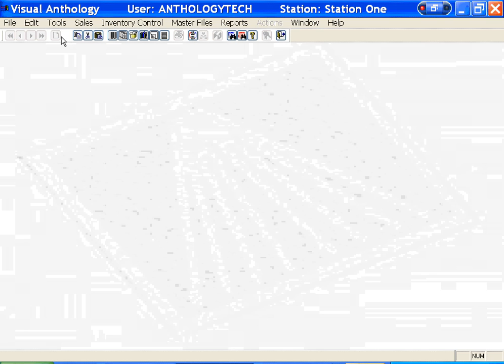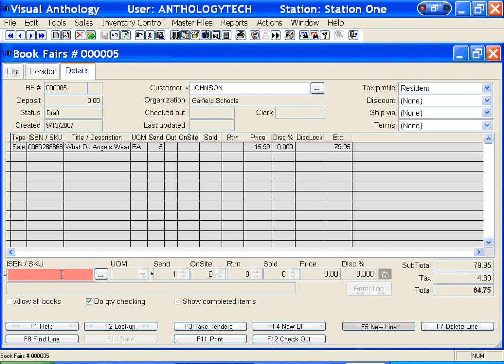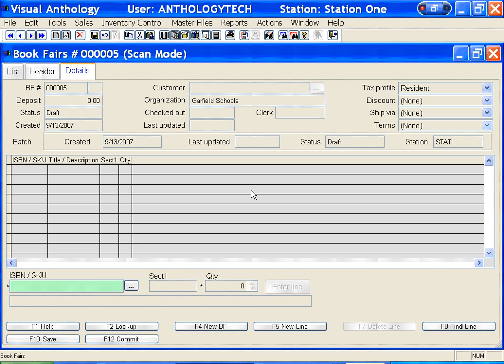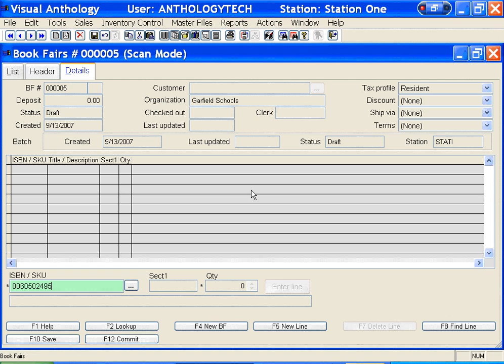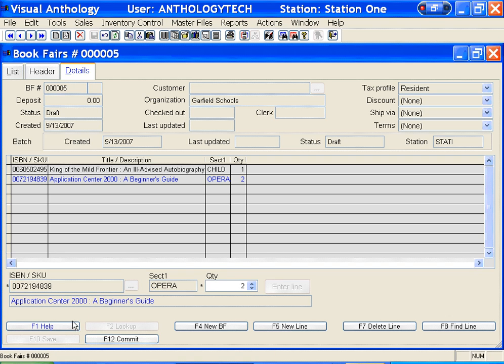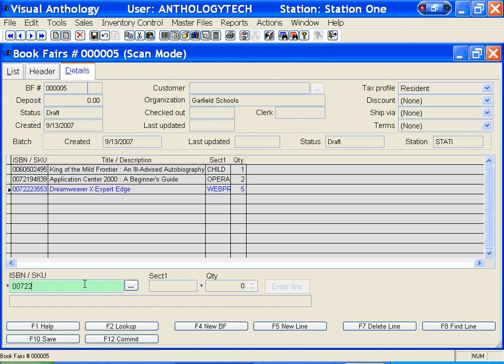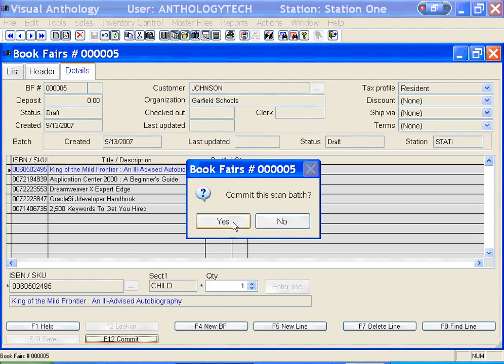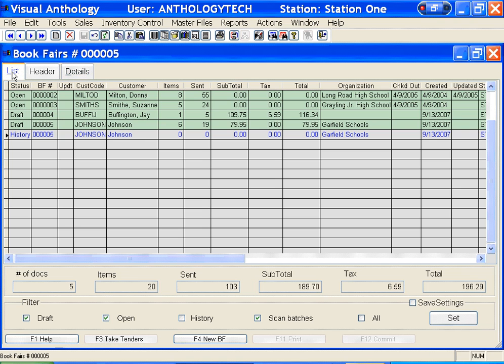Bookfairs 2 Adding Items